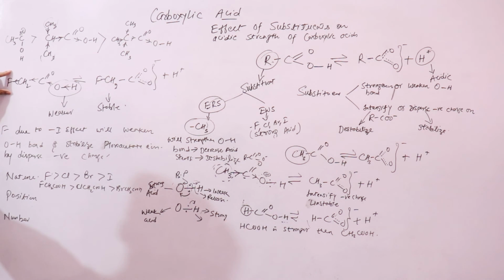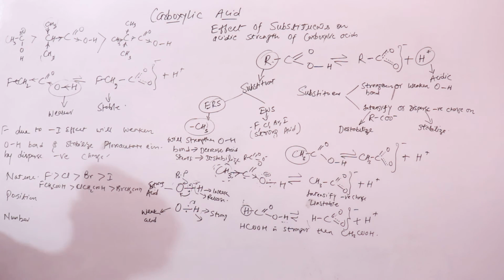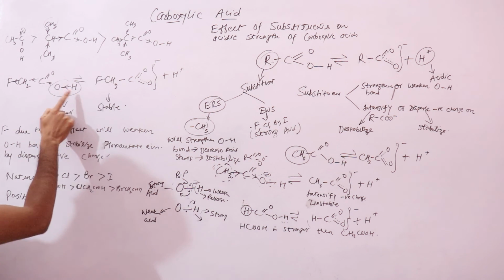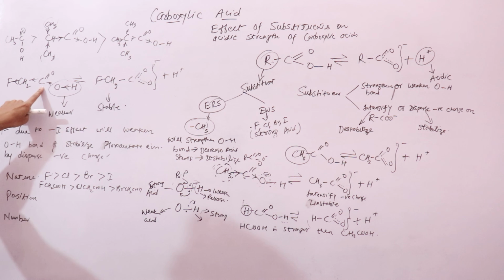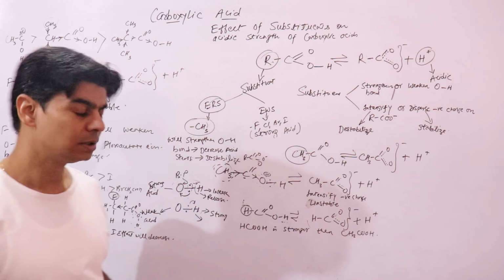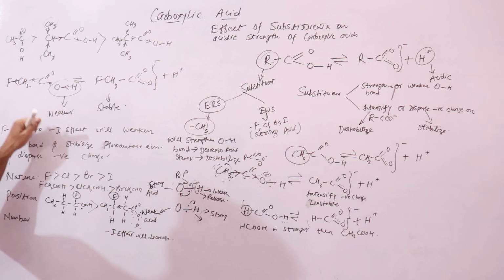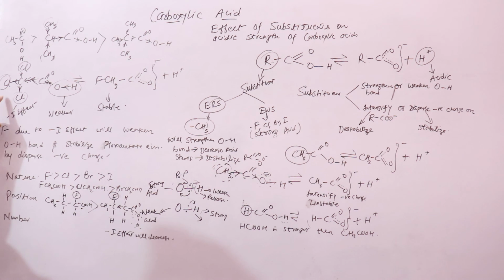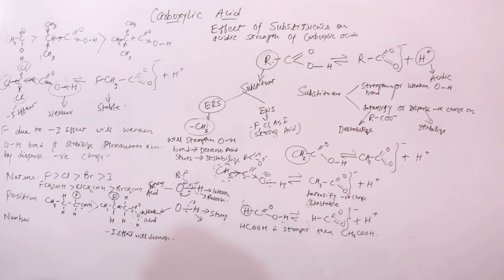Effect Of Substituent On Strength Of Carboxylic Acids -Part 2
In This video lecture we will see how electron releasing and electron attracting substituents effect the strength of aliphatic carboxylic acids .